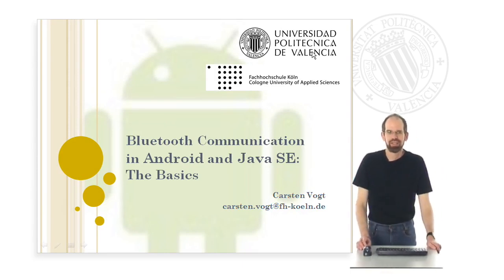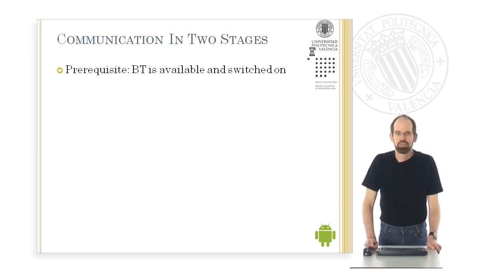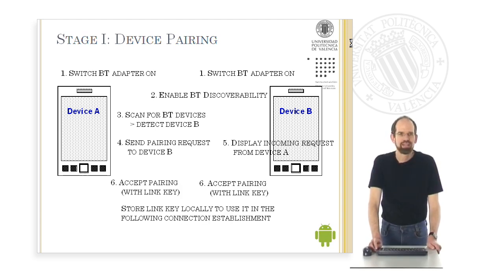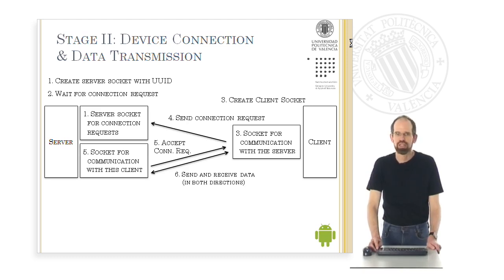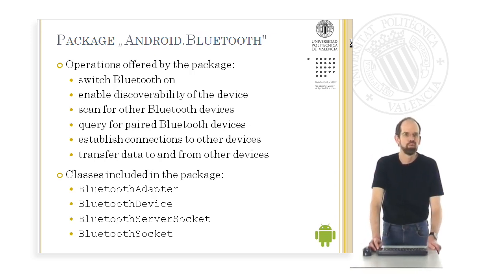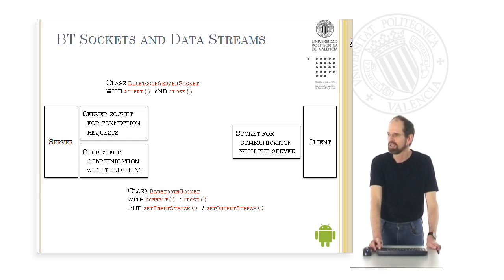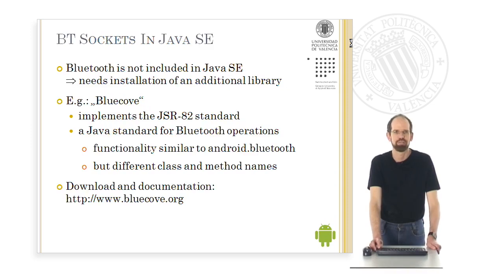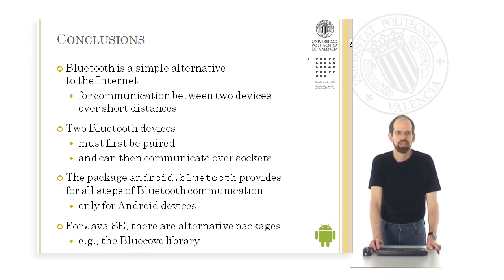Bluetooth basics in Android and Java SE | 9/12 | UPV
Título: Bluetooth basics in Android and Java SE

Descripción automática: En este video, la presentadora introduce un tema complejo relacionado con tecnología de información, centrándose en conceptos y pasos fundamentales de conexiones de red y programación. Se mencionan elementos como sockets, bluetooth, protocolos y aspectos distintivos de plataformas como el lenguaje Java, el sistema operativo Linux y otros sistemas operativos genéricos.

Se discute la importancia de entender la estructura y la comunicación entre dispositivos en una red, con referencia especial a los paquetes de datos y cómo estos son transmitidos a través de diferentes capas del modelo de red. La interacción entre las aplicaciones y el hardware, la identificación y el manejo de conexiones, así como el establecimiento de comunicaciones efectivas, son tratados de forma introductoria.

Además, se tocan aspectos técnicos como el manejo de bytes, la creación y uso de sockets TCP, la programación orientada a objetos y métodos específicos dentro de distintos frameworks y lenguajes de programación genéricos. Finalmente, el video busca proporcionar una comprensión general sobre cómo los dispositivos establecen y mantienen la comunicación en una red, implicando una combinación de teoría y ejemplos prácticos.

Autor/a: Vogt  Carsten

Curso: Este vídeo es el 9/12 del curso Curso Android Avanzado | Universitat Politècnica de València (UPV).